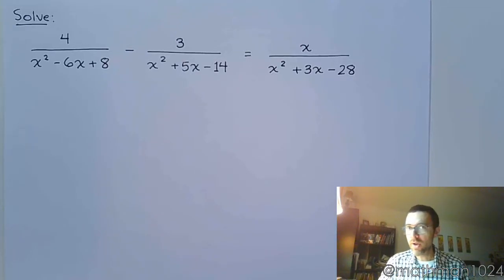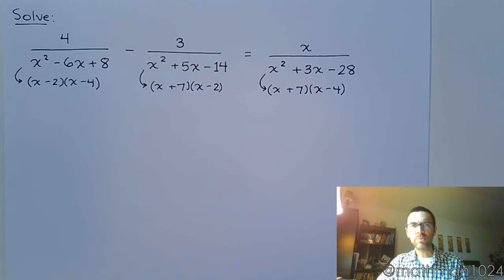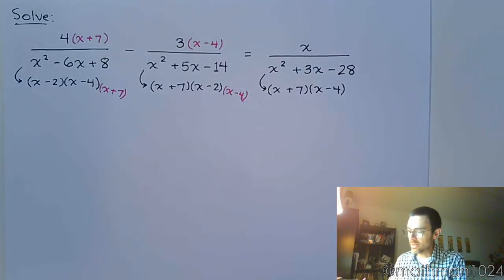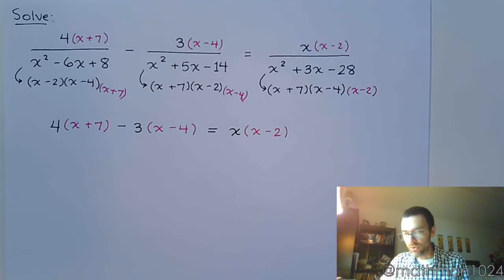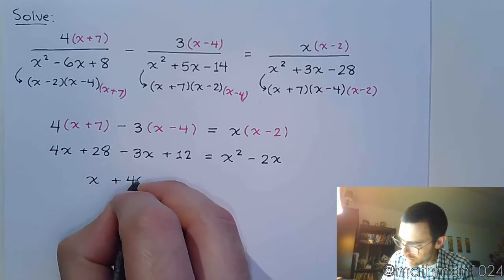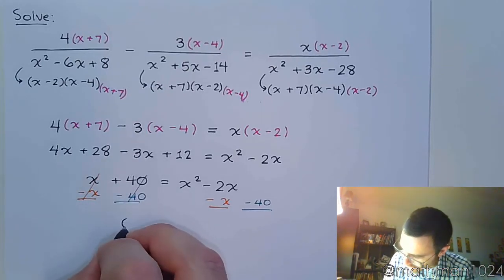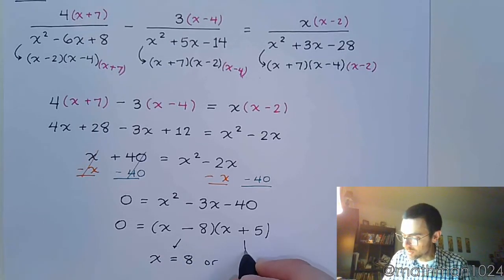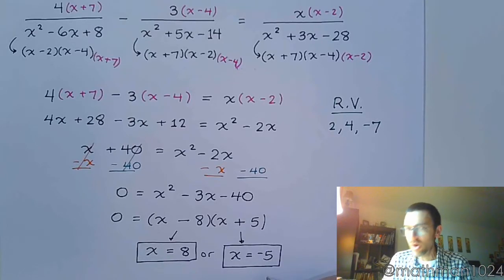Rational Equations - Part 5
Once all of the denominators are the same, you can create an equation from the numerators.